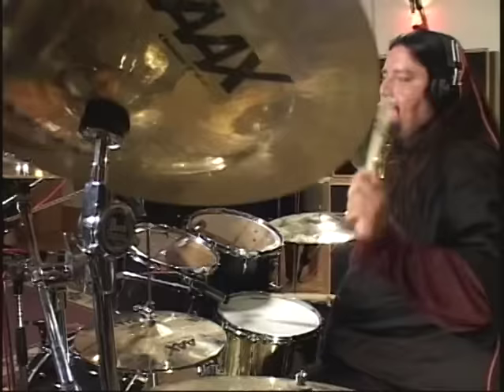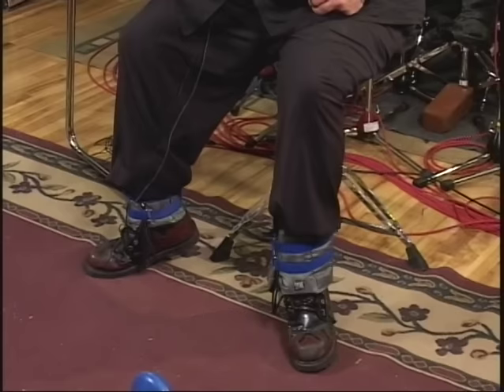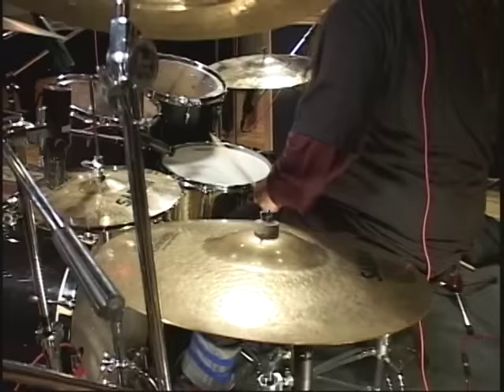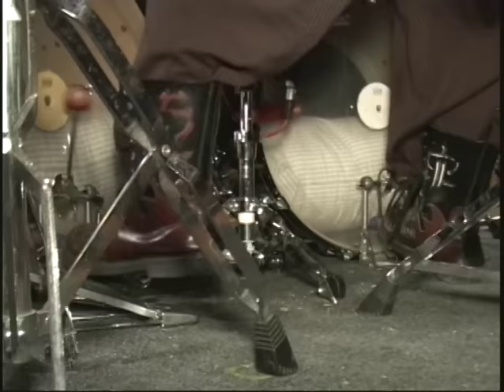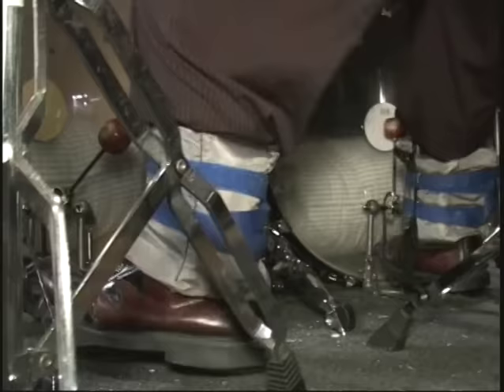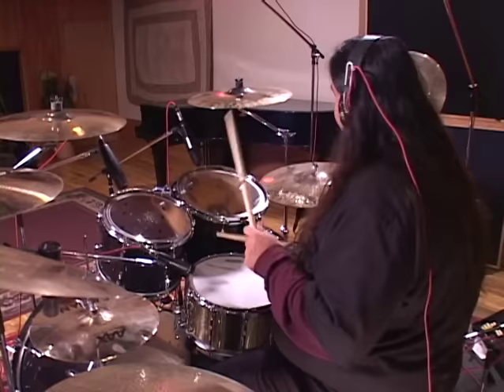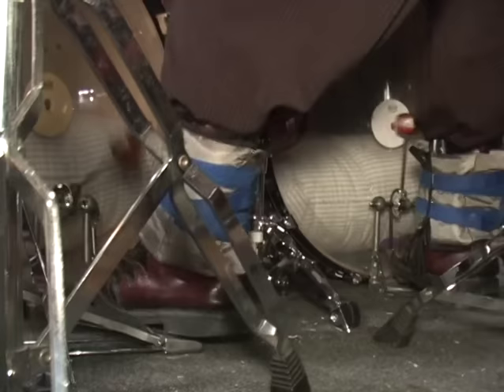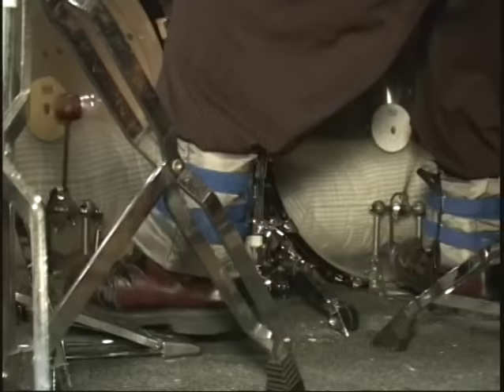Gene Hoglan - The Atomic Clock